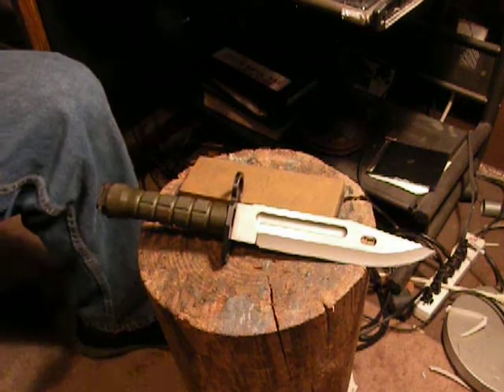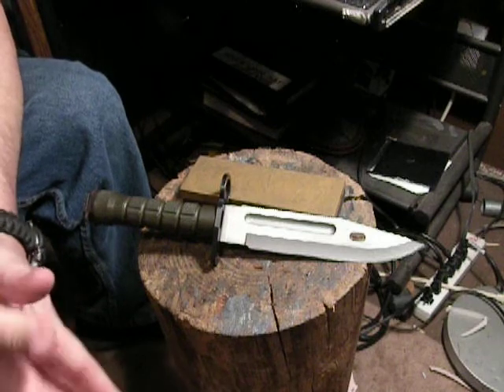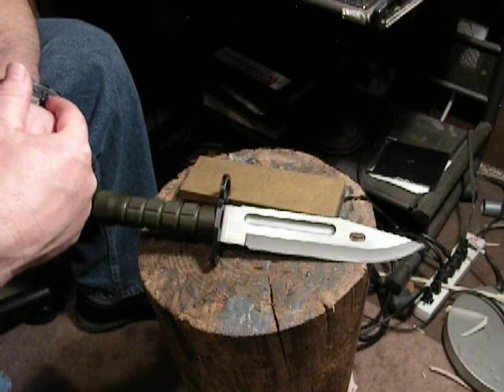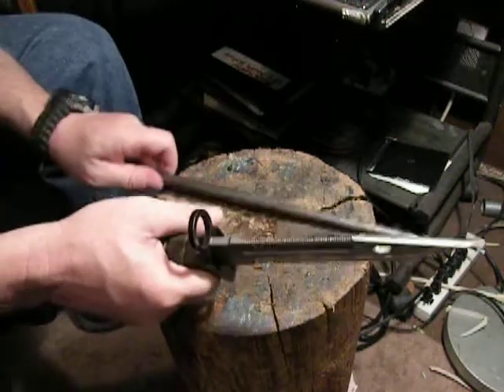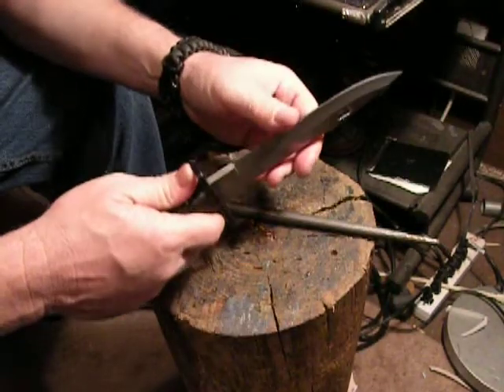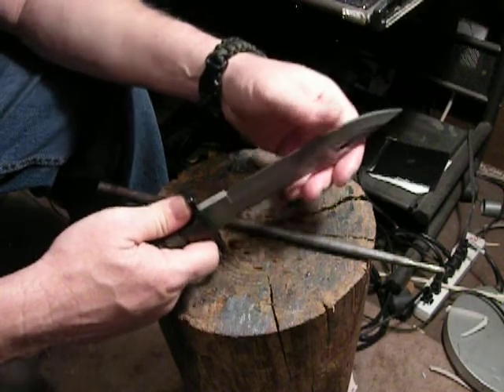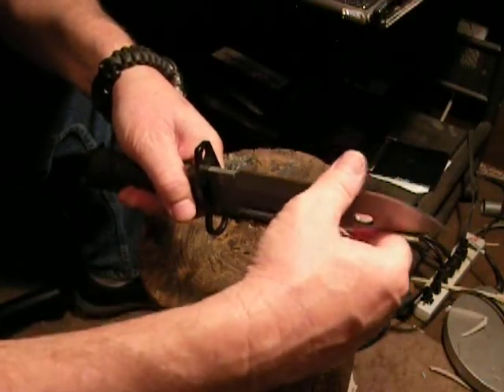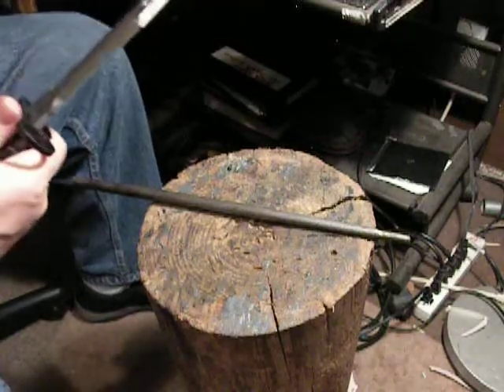How to Sharpen a M9 Bayonet to Razor sharp FAST! ~SPECIAL FORCES~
420m-420HC-425m  utilizing a Hoffman stainless steel sharpening rod.  You cut one of these kitchen sharpening rods in half and carry it in your bugout bags or ruck sacks!  Or just use the longer made version.  Another sharpening video here using an old K-bar high carbon 1095 steel